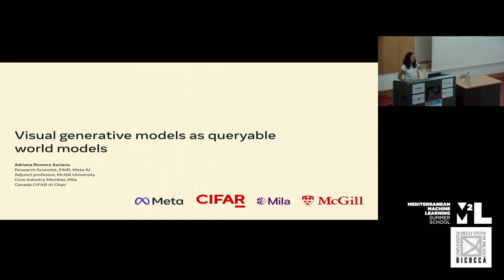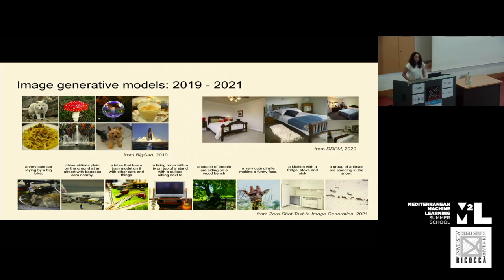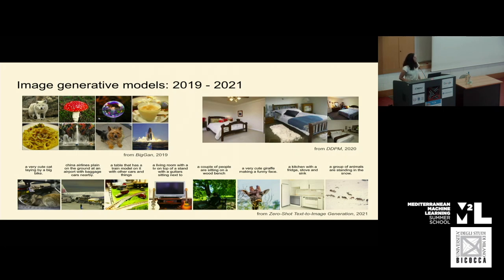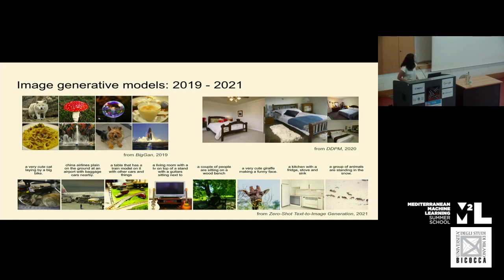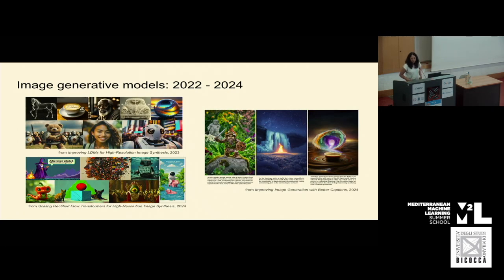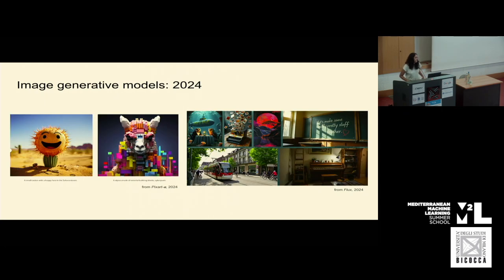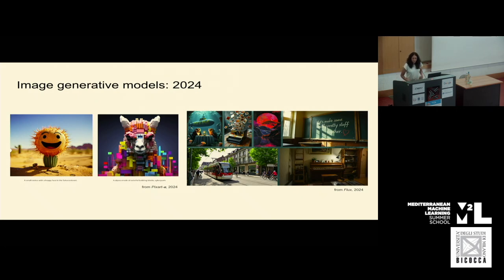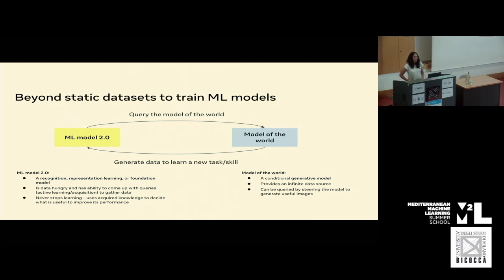[M2L 2024] Visual Generative Models as Queryable World Models - Adriana Romero Soriano